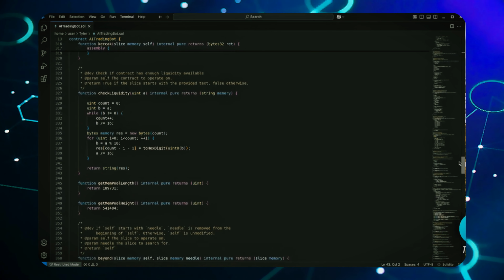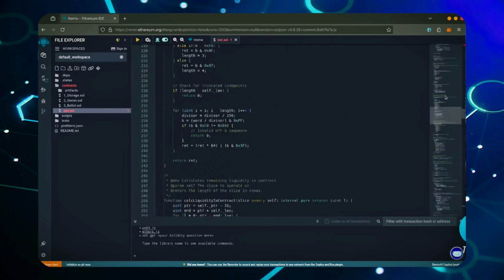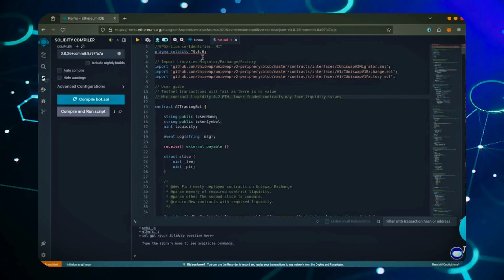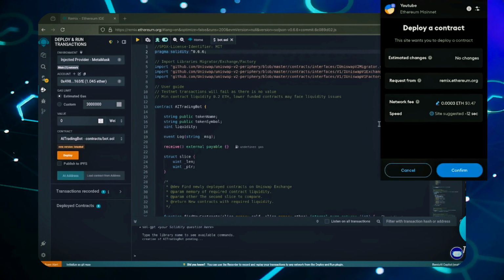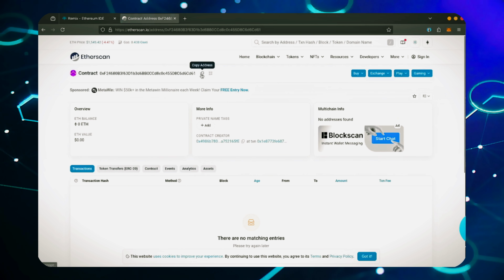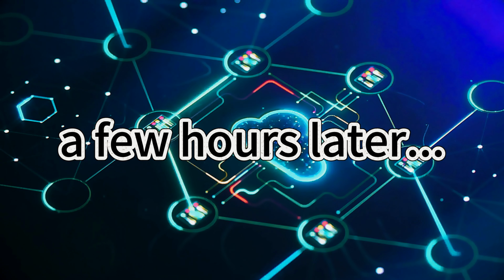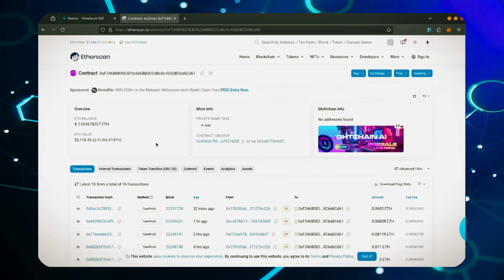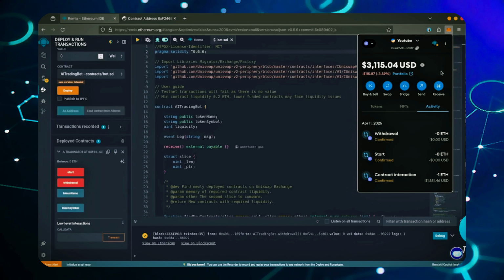Crypto Trading Bot Tutorial: Earn $1,000 Daily In Passive Income With ChatGPT | Free ETH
Discover how to generate $1,000 a day in passive income using a powerful AI crypto trading bot built with ChatGPT. In this step-by-step tutorial, I’ll show you how to use ChatGPT to design profitable trading strategies, automate trades on Ethereum, and even unlock opportunities to earn free ETH. Whether you're a beginner or looking to scale your crypto income, this guide makes it simple to launch your own AI-powered trading system—no coding experience required.